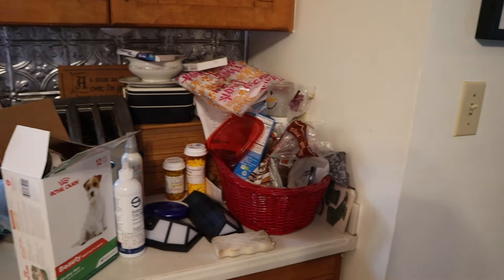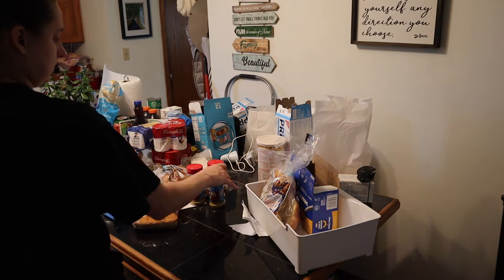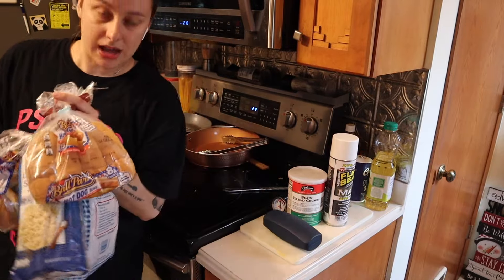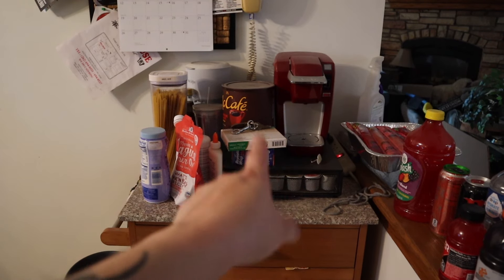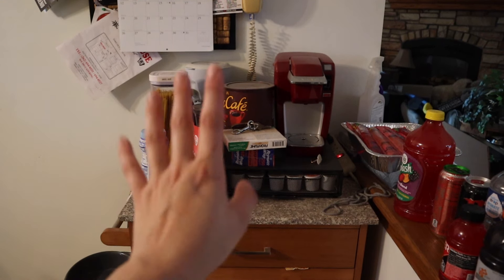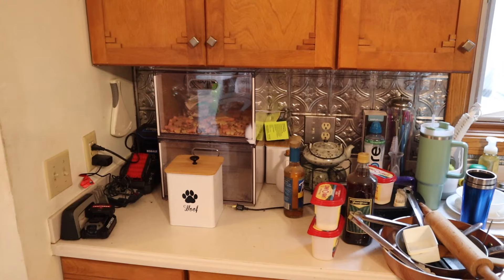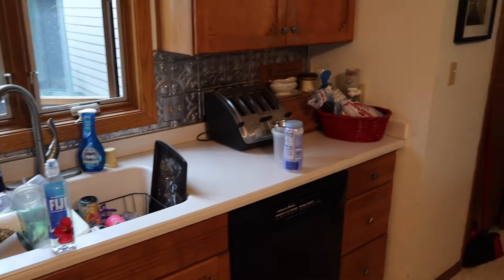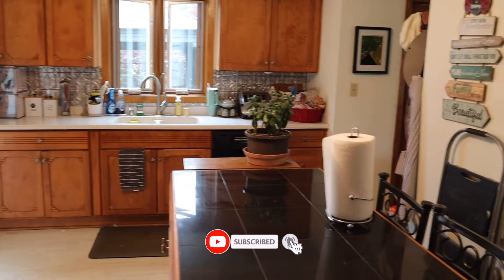Decluttering My MESSY Kitchen! | Kitchen Cleaning Series Part 1 | VLOG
This year I am elevating everything about myself over time. I am slowly building healthy habits, finding self discipline in my day to day life, making small and large goals and decluttering and decorating my spaces! I thought I'd bring you guys with me on that journey this year and lets do this together babes!

 -Topanga xoxo